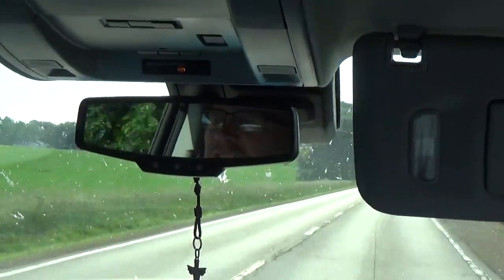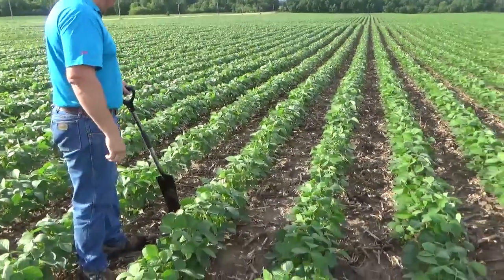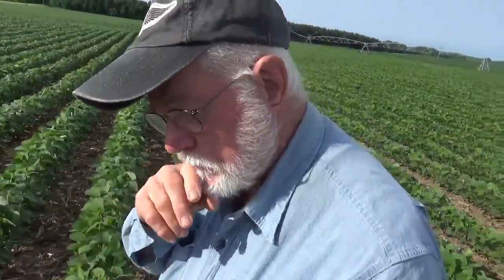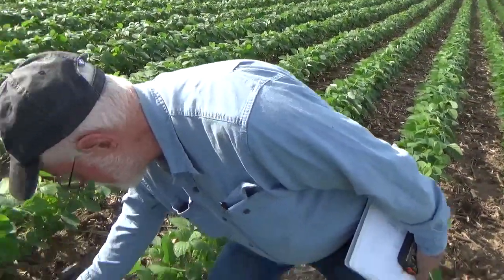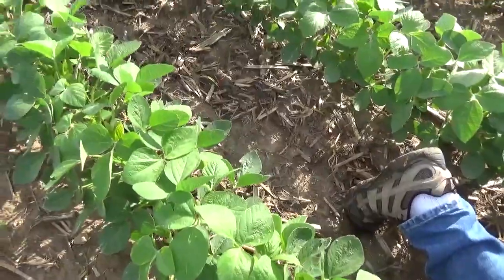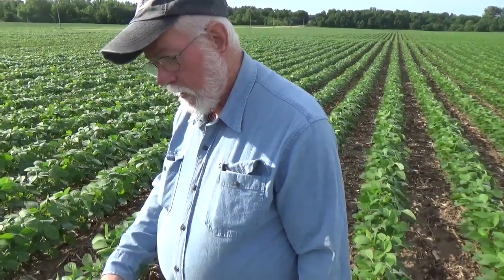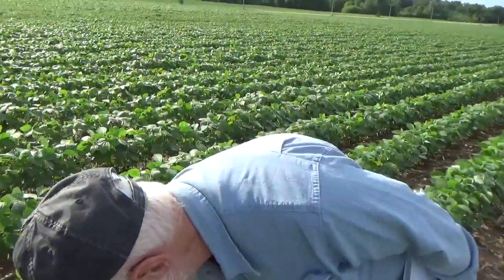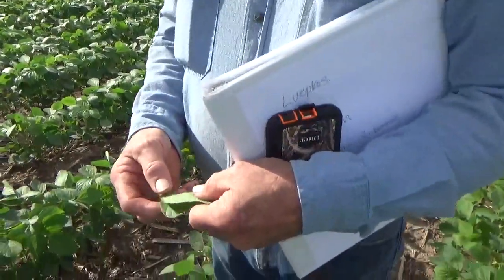Biodynamic Grower Looks at Conventional Farmer's Field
Hugh Lovel, renowned biodynamic grower and speaker walks a field of conventional soybeans and comments on field observations including a field test for silica deficiencies